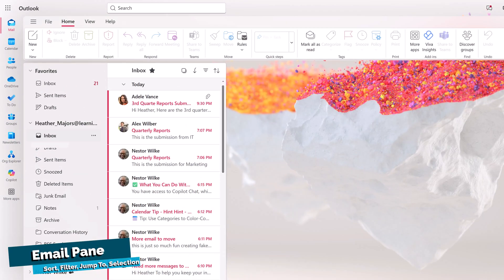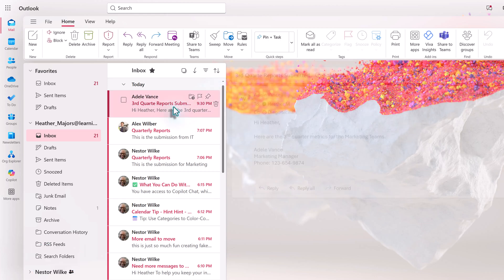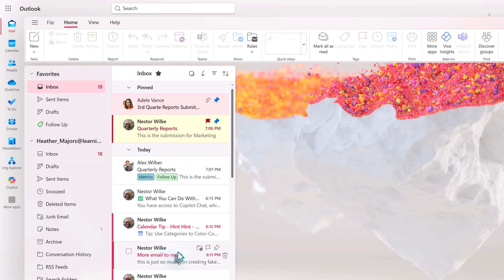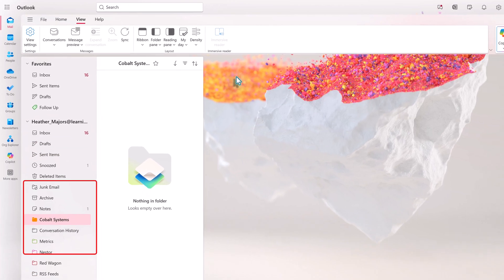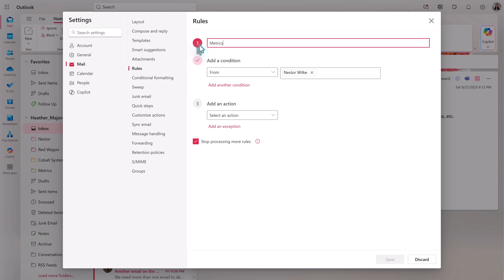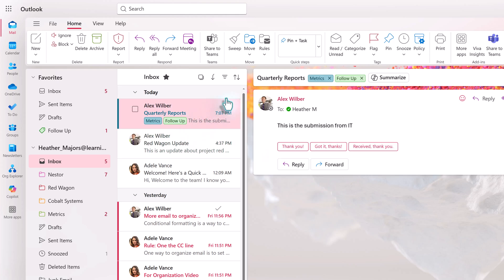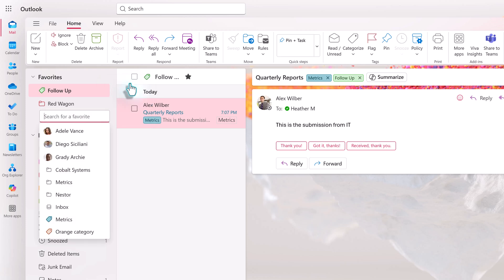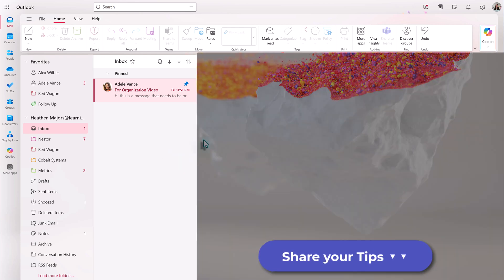Outlook Tools to Organize Your Inbox and Save Time!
Having a well-organized inbox is key, and this video explores various tools for optimal email management. Learn how to use folder options, and other features in Microsoft outlook to enhance your email organization. This outlook tutorial covers practical steps to improve email management and overall productivity.

Chapters:
0:00 Know your options
0:18 Sort, Filter, Jump To
2:50 Tags Ribbon
6:23 Create Folders
9:52 Create Rules
11:59 Conditional Formatting
13:22 Quick Steps
15:08 Favorites
17:07 Outlook Search

You made it this far. I decided to create a process guide for members of the Your 365 Advisor Skool Community.  It is included in the basic resources  that everyone can access with just 5 easy participation points.

If your serious about improving your Microsoft 365 skills and want to join a collaborative community.

Note: This video is being published on 10/5/2025. The workbook is currently free + participation, I reserve the right to move this resource to a paid tier at a later date.